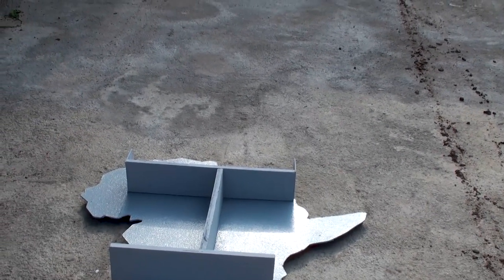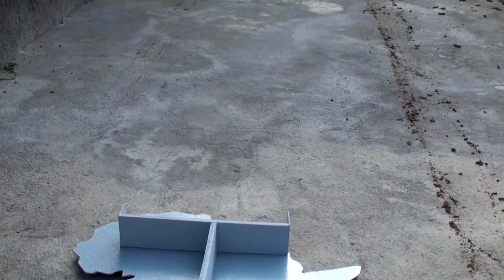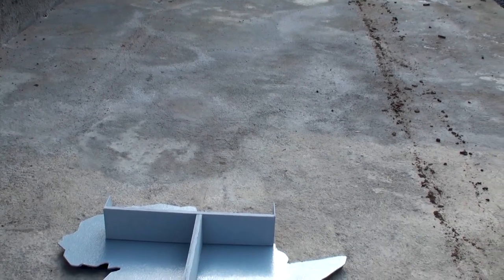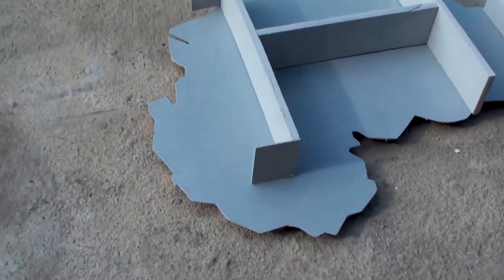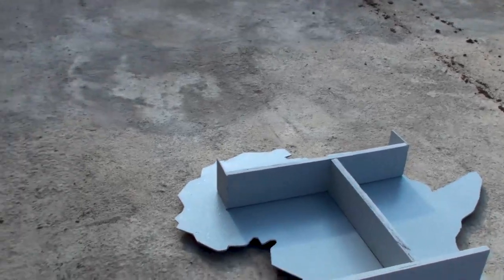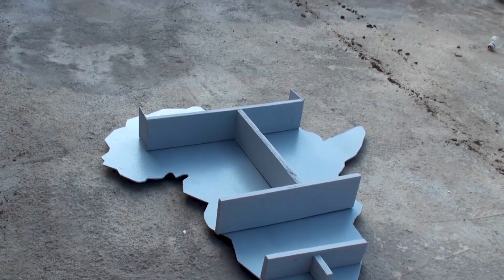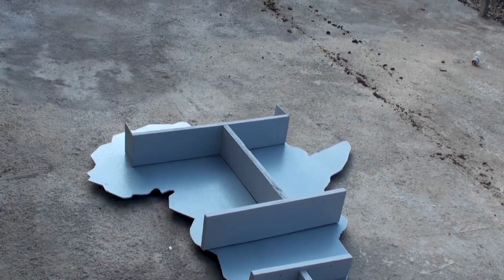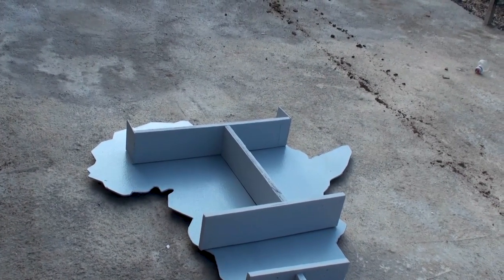DIY Display wine bar